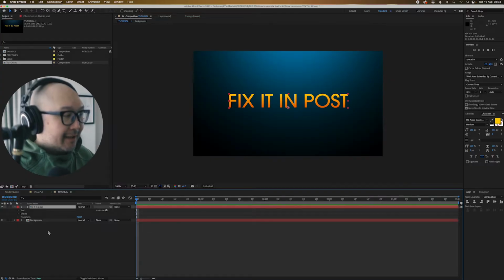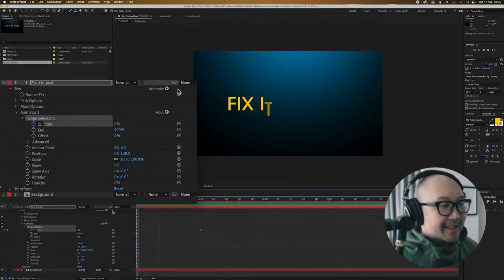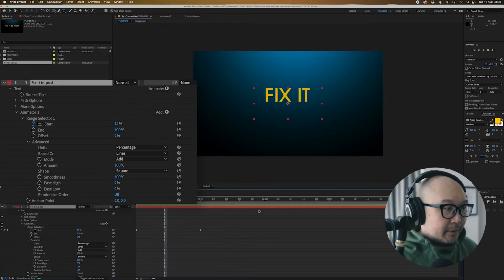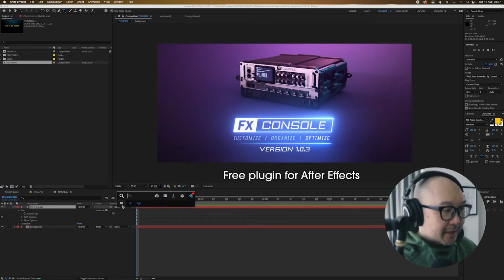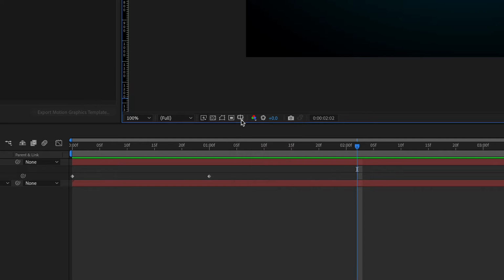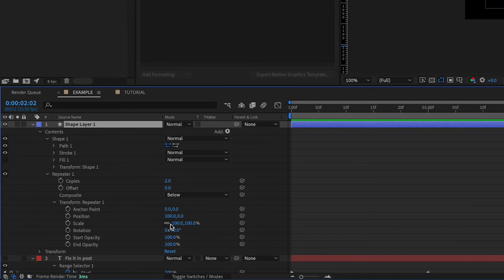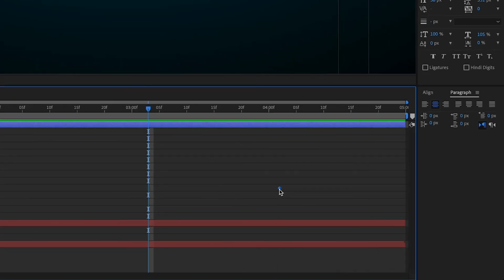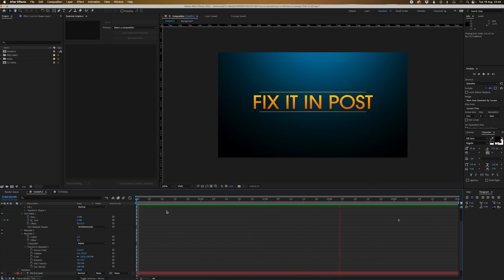Animate text with 2 keyframes - After Effects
In this tutorial Nick shows you how to create cool text animations in After Effects just like the pros do.

What's Included
✅ Premiere Ready
✅ Full Tutorial